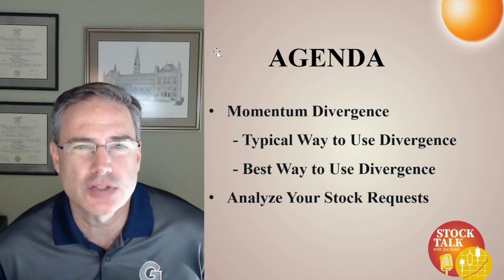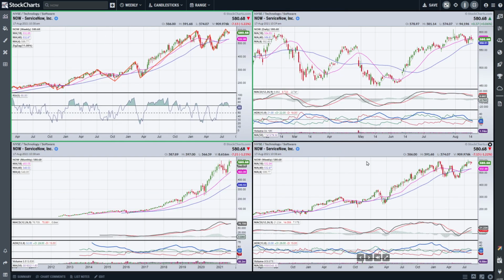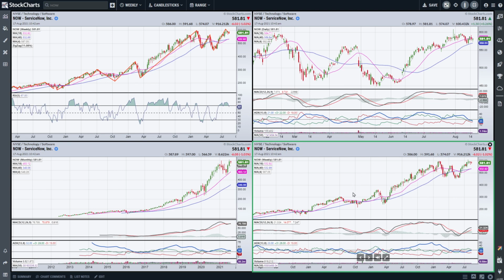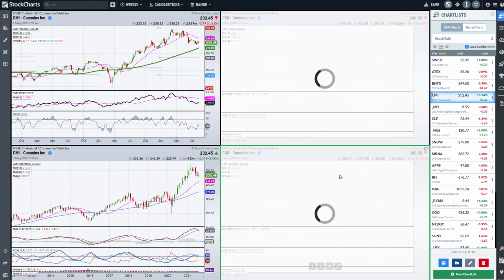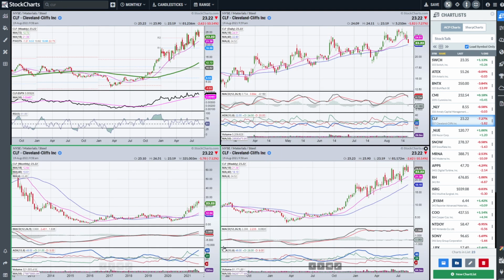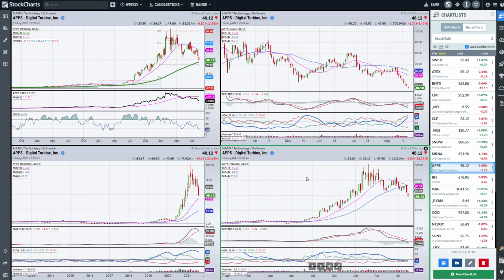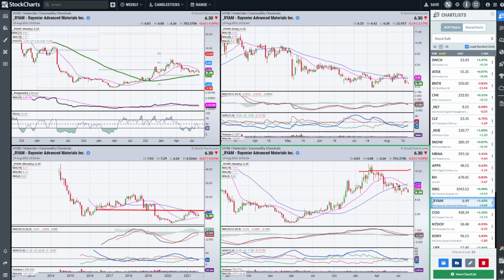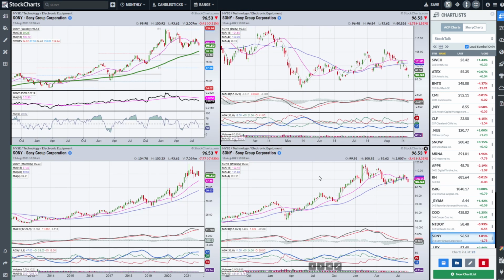Powerful Momentum Divergence | Joe Rabil | Stock Talk (08.19.21)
Joe Rabil of Rabil Stock Research shows how momentum divergence is often used to look for changes in trend.  He describes how he would use this type of analysis. Then, he explains how to use momentum divergence in a powerful way to get into a trade which improves timing and risk/reward.  He then spends the bulk of the show analyzing the symbol requests from viewers.

0:00 - Intro
3:07 - Lesson: Momentum Divergence
9:32 - Switch (SWCH), Anterix (ATEX), BioNTech (BNTX), Cummins (CMI)
14:08 - Annaly Capital Management (NLY), Cleveland-Cliffs (CLF), Nucor (NUE)
17:22  -  Snowflake (SNOW), Moderna (MRNA),  Digital Turbine (APPS)
21:30 - Restoration Hardware (RH), Intuitive Surgical (ISRG), Rayonier (RYAM)
24:08 - Cooper Companies (COO), Nintendo (NTDOY), Sony (SONY)